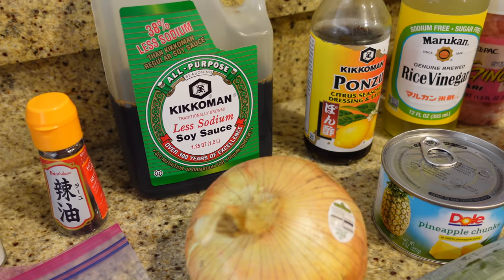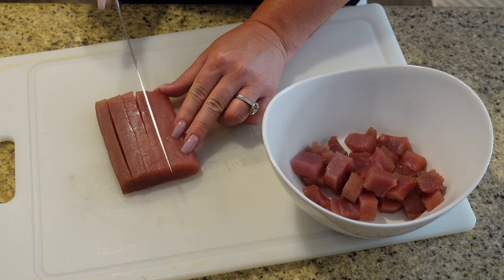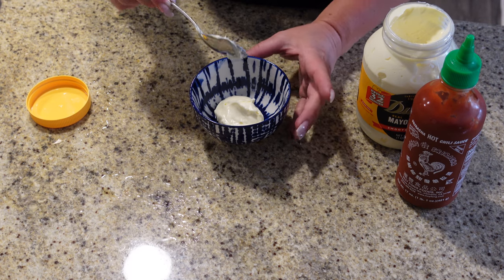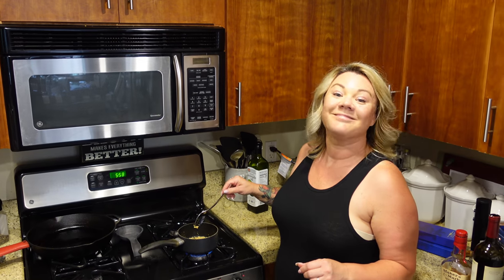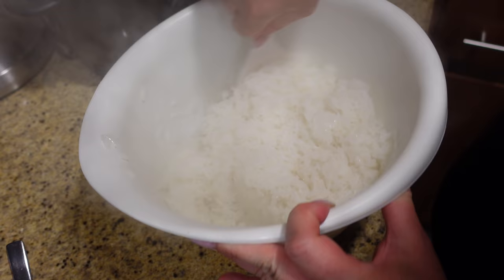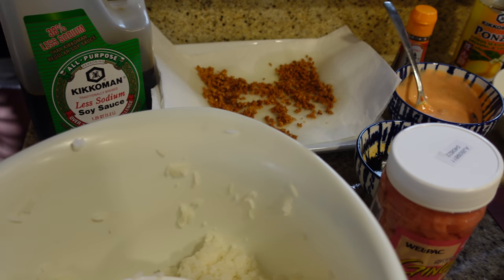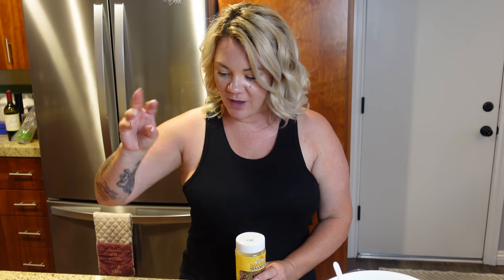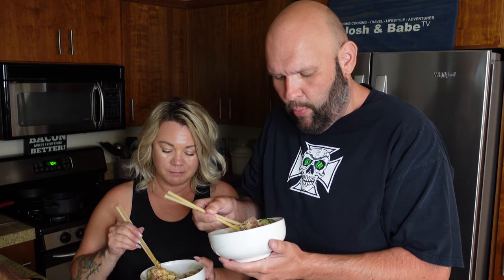BEST DIY POKE BOWL RECIPE | How to Make a Poke Bowl with Ahi Tuna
BEST DIY POKE BOWL RECIPE. How to Make a Poke Bowl with Ahi Tuna. Poke Bowls at Home. So Good!

Ninja Foodi Air Fryer/Pressure Cooker